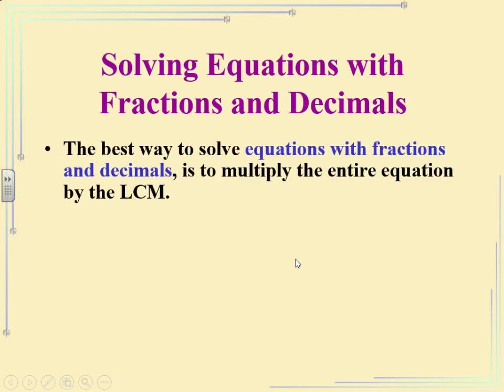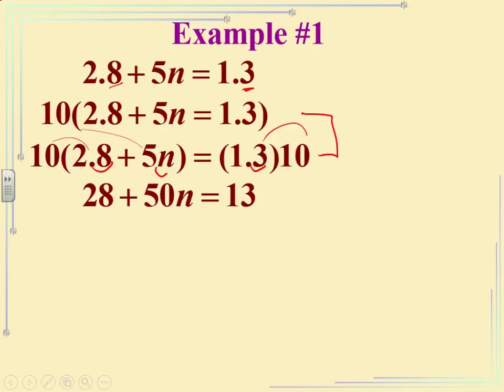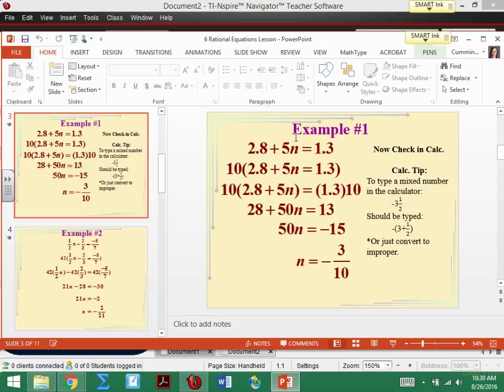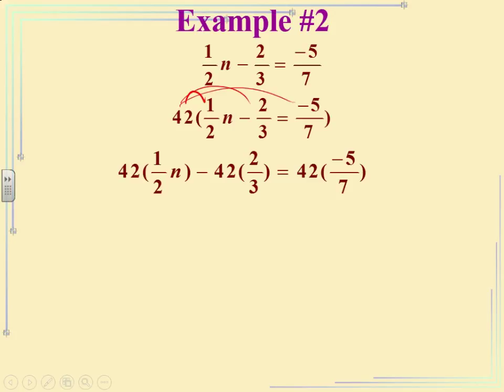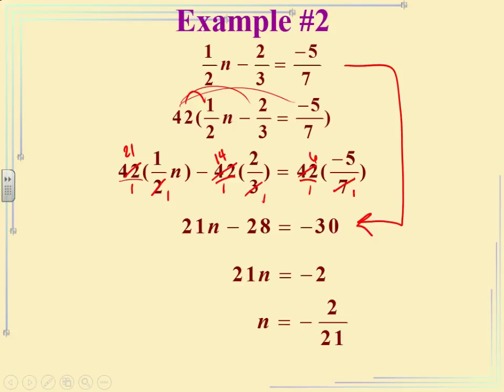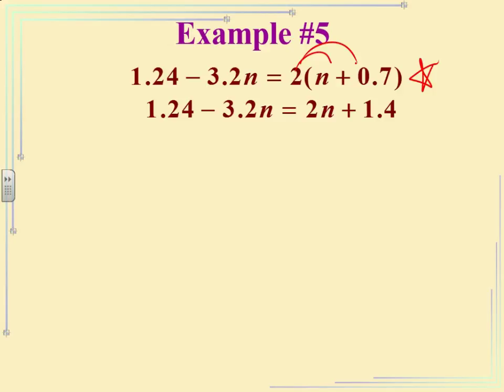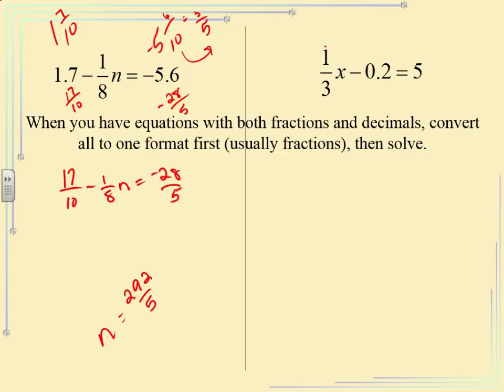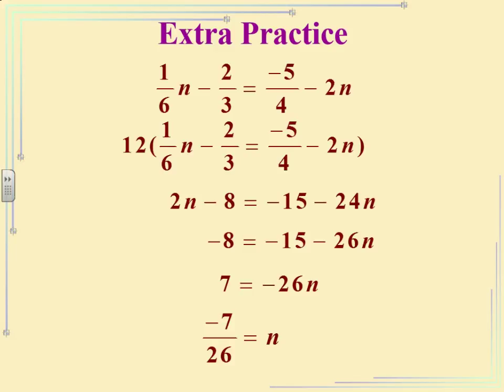Rational Equations Lesson Ch 2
Rational Equations, Algebra 1, Fractions, Decimals, Equations,